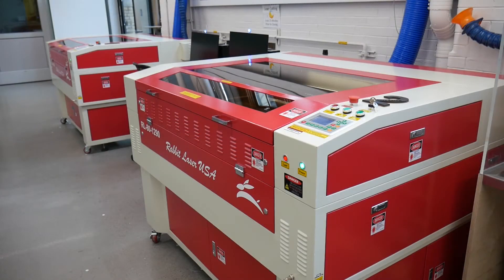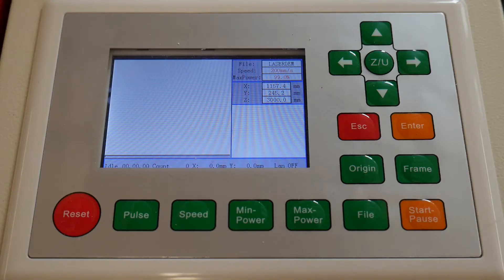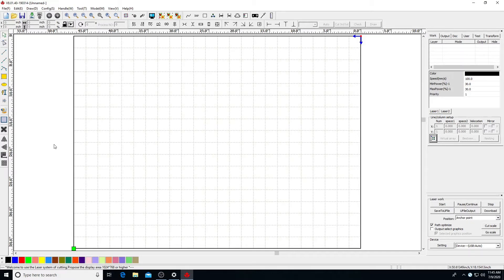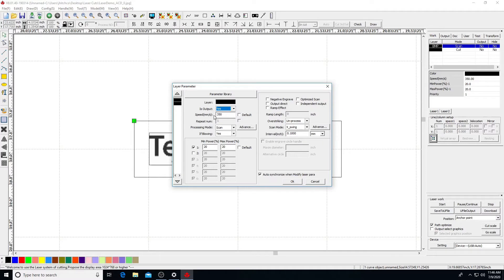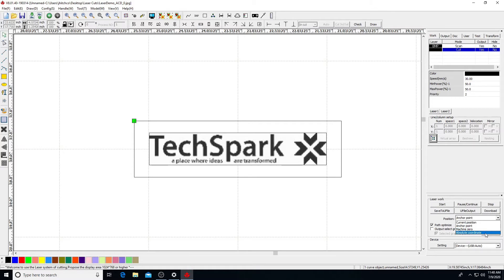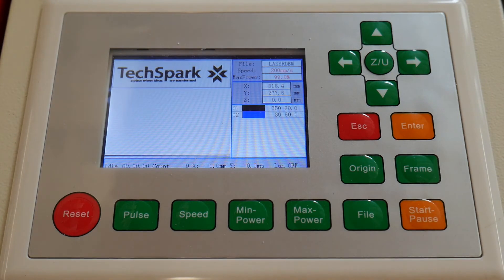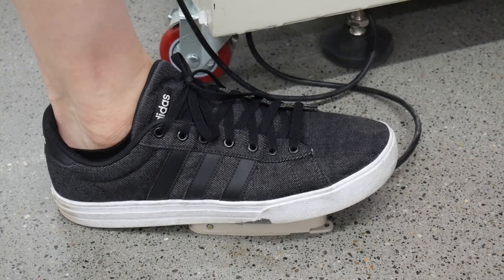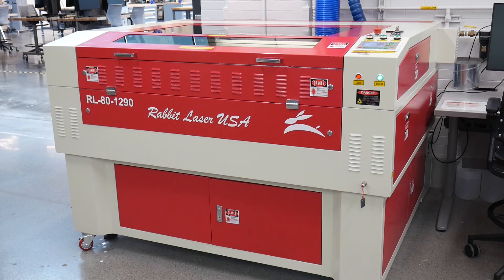Rabbit Laser Engraver Operating Procedures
ToC:
0:00 Intro
0:30 Turn on Laser